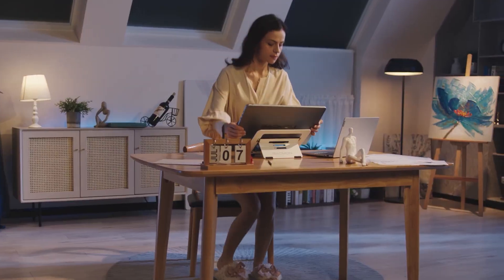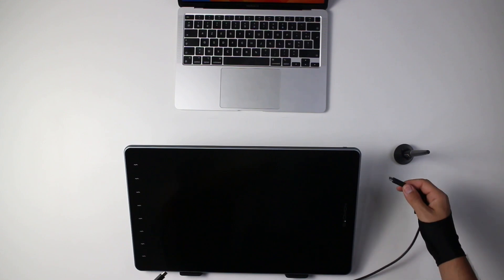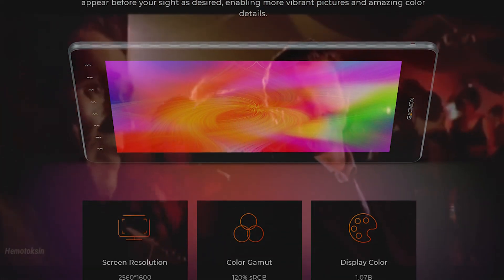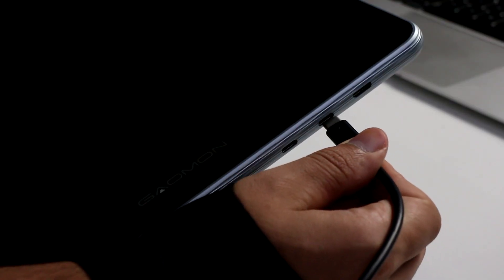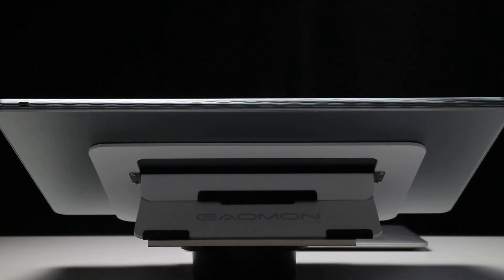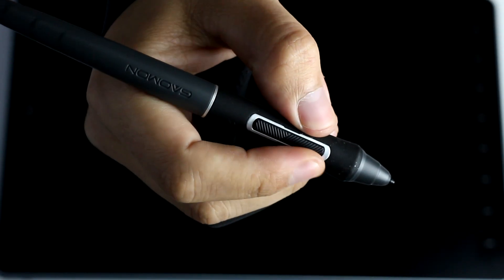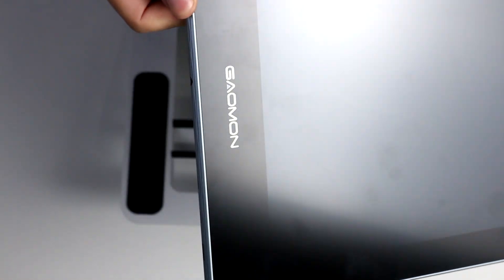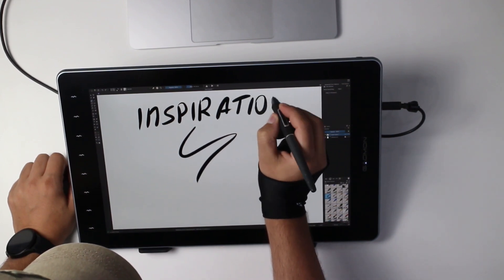is This Budget Tablet Good Enough | GAOMON PD1610 2.5K Pen Display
🎨Explore Gaomon's Pen Displays: PD1610 2.5K🎨

GAOMON Fall Prime Day limited-time sale--October 10-11❗❗
💥PD1161-159 USD

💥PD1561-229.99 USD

Productivity►:
Clean Panels